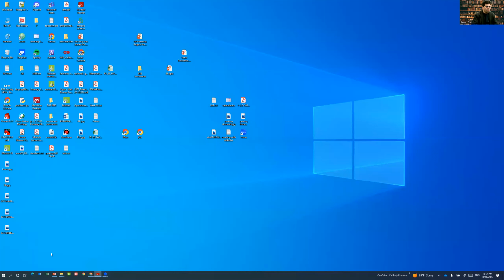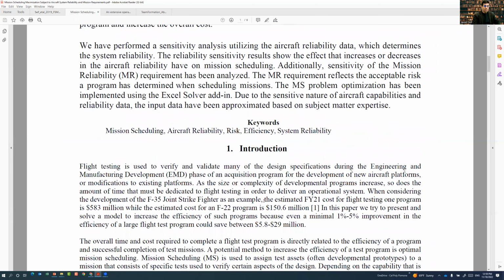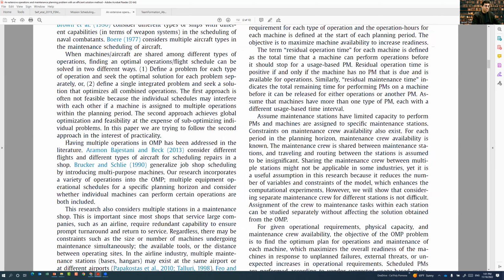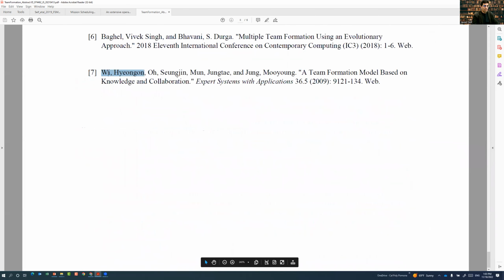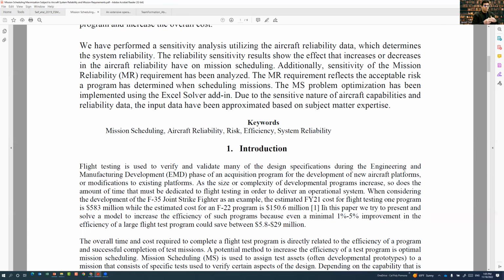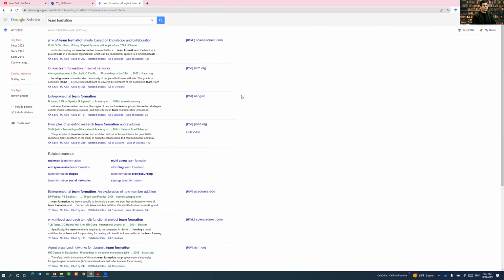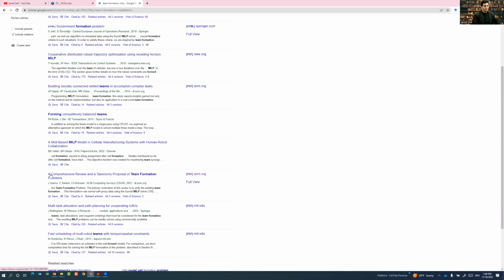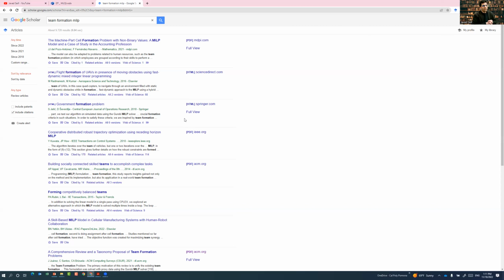Literature Review - What is it and how to write it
Lit. Review is an important section of a thesis, dissertation, conference or journal papers, and grant proposals. In this video we learn what papers to look for when we are trying to do a literature review, and what to write about them.

00:00 What is a literature review?
00:40 Case 1: Giving background about your research
01:13 Case 2: Proving the significance of your research
02:03 Case 3: When you want to do something new
02:52 Case 4: Comparing your work with existing research
04:43 Example for Case 1
 06:13 Example for Case 2
07:26 Example for Case 3
09:14 Example for Case 4
12:03 Citation style/format (APA, Chicago, IEEE, Numeric, etc.)
12:46 Where/How to find references to cite?
15:39 Survey/Literature review papers
17:48 How many references should I cite?
19:38 Thanks for watching!